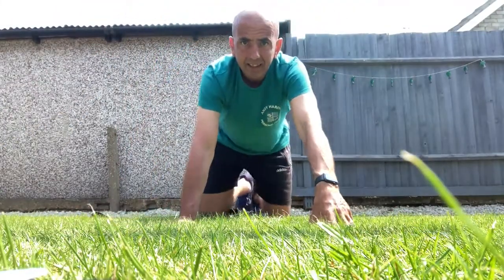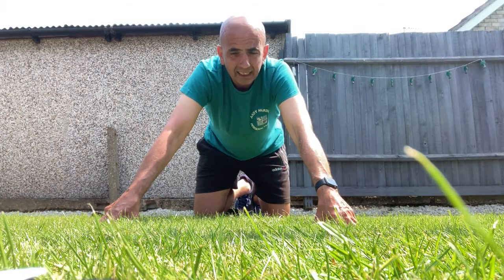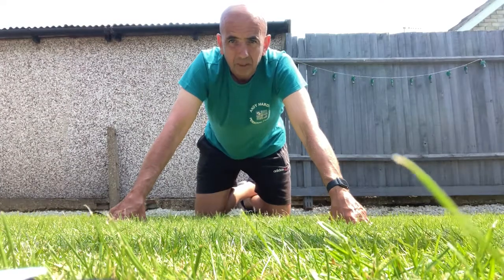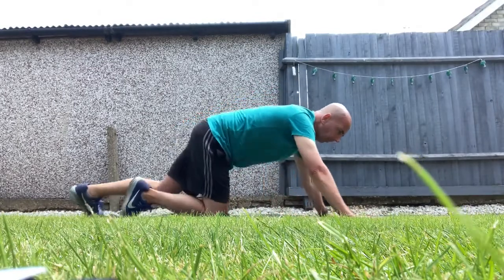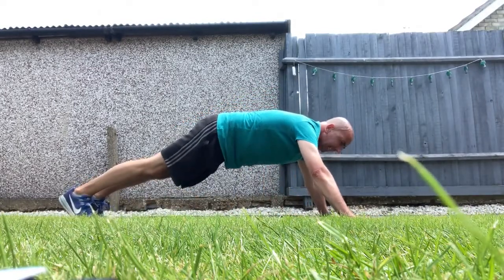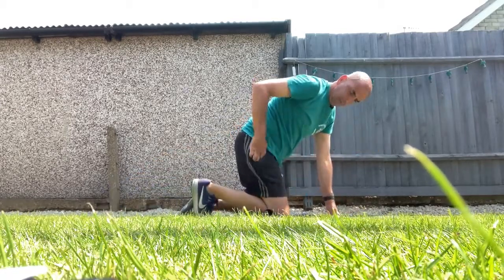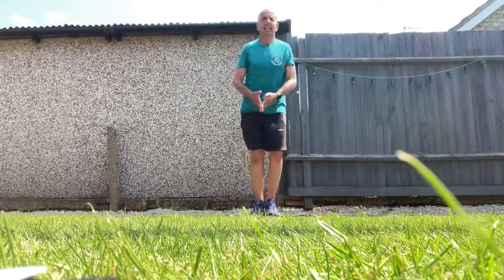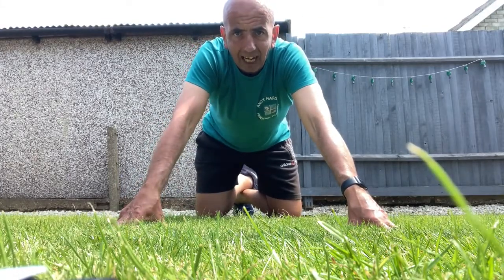The Fitness Zone with Andy Harding [60]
Andy Harding, fully qualified personal trainer, returns to the Fitness Zone this week with an excellent HIIT [High Intensity Interval Training] session, that includes four different exercises.